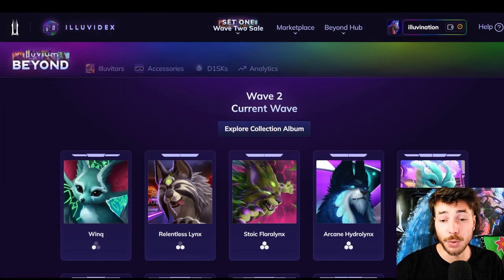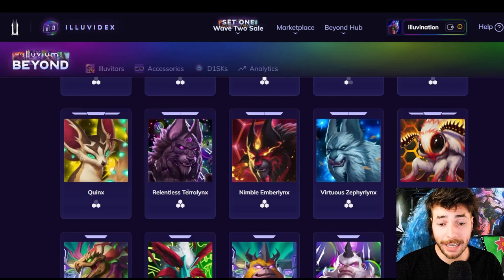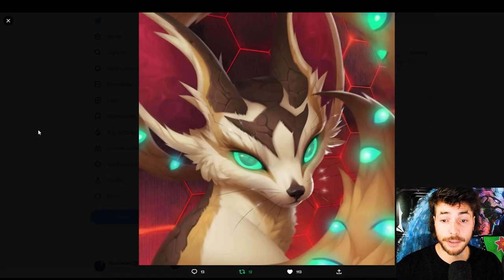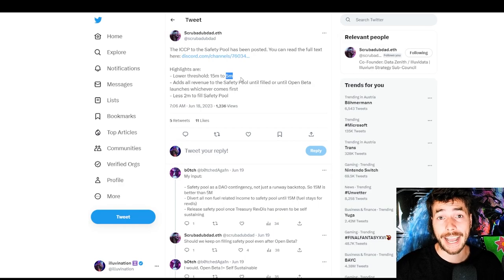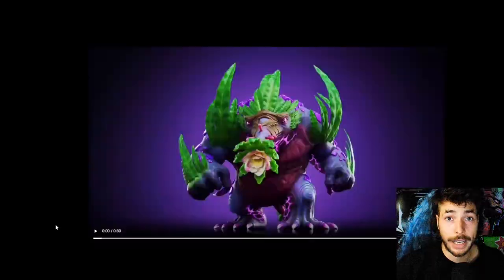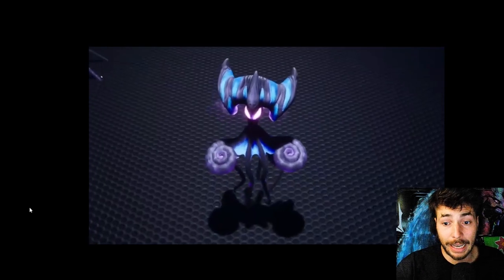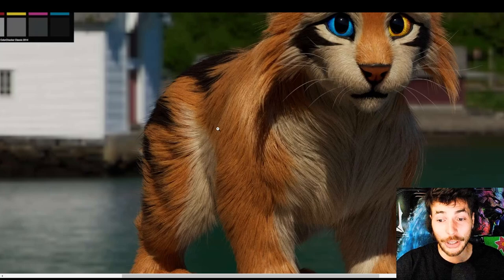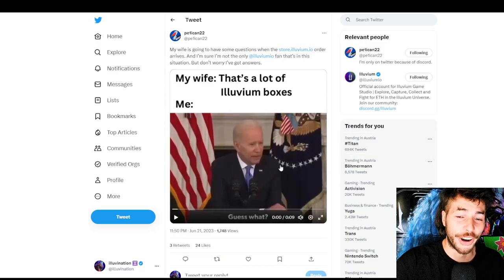Breathtaking Illuvium Leaks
Huge Illuvium Updates!! Breathtaking Leaks from Illuvium, Crazy Illuvium Art! Did you miss any Illuvium News, Illuvium Updates, Illuvium Announcements or any Illuvium Leaks?? Don't you worry! illuviMail got you covered, updating you on everything you need to know about the ongoings in Illuvium!

Subscribe and stay tuned for Updates & News, Release Date, Autobattler, Private Beta 2, TFT, Gameplay Trailer, Crypto, Price Prediction, Illuvium Zero, NFT, Sales, Staking, Guides, Tutorials, Tier lists, Play2Earn, Play&Earn, PlayToEarn, PlayAndEarn NFTGAMES, Cryptogaming, cryptogame, NFTGaming, and more!